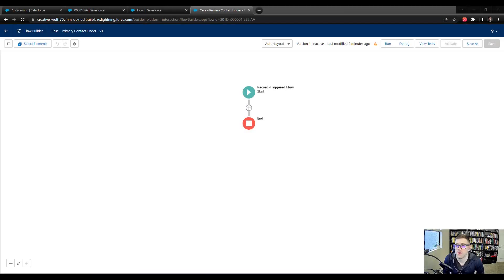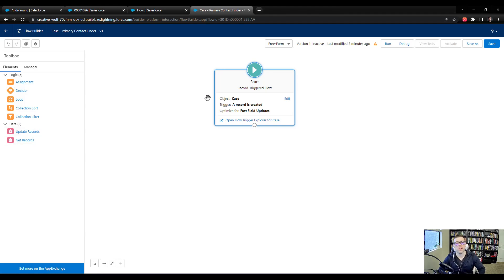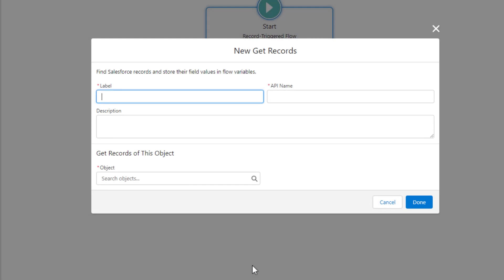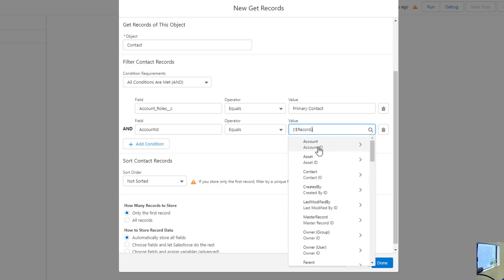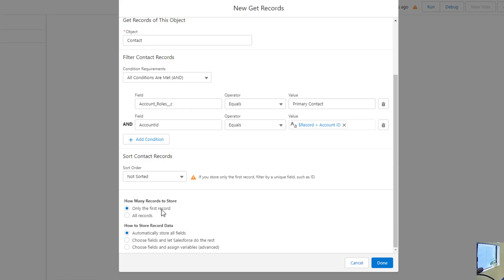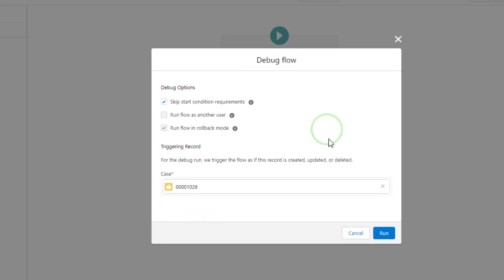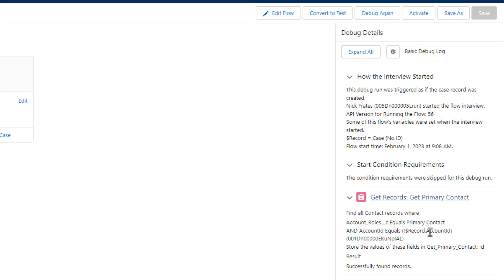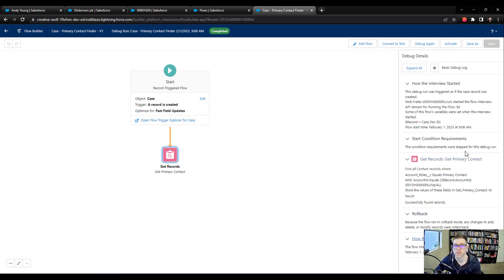Salesforce Flow Builder Tutorial (Episode 27) - Get Element & Debug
In part twenty-seven of our Salesforce Flow Builder tutorial series we'll continue building our record-triggered flow in challenge three.

We'll use a get element to find the primary contact and then do our first debug run of the flow functionality.